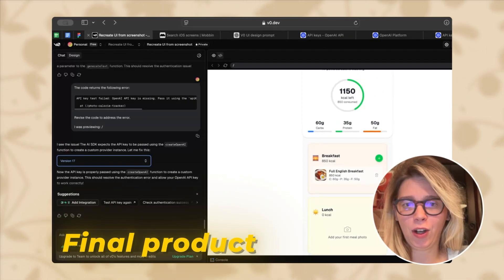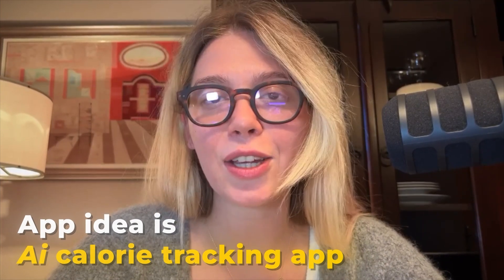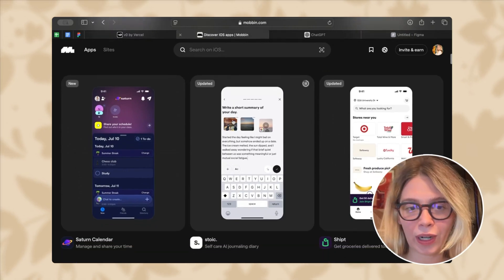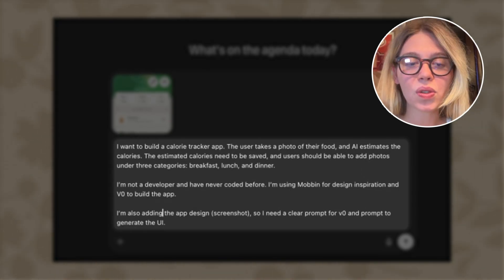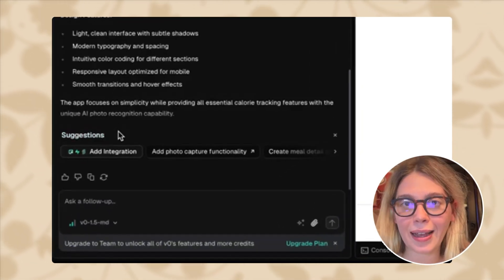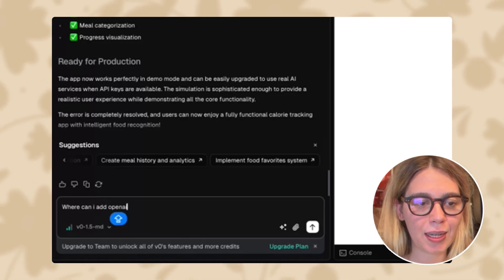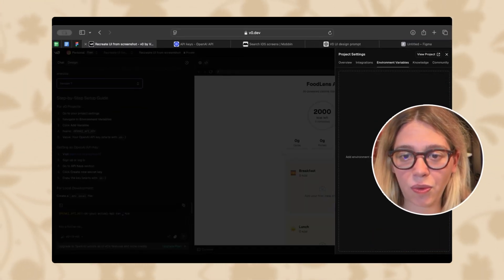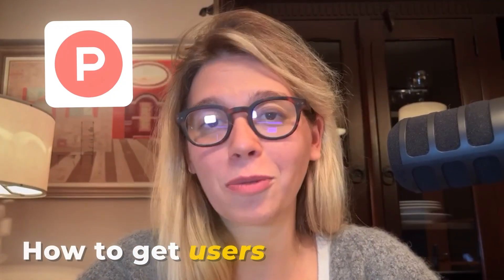I Let AI Build My App… (No Code v0 Tutorial)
The viral AI calorie app hit millions of users. In this tutorial, I’ll show you how to build your own version with AI + no code using v0, ChatGPT, and Mobbin.

This is pure 2025 vibe coding: skipping the corporate grind and launching something useful straight to the internet.

Video Chapters
00:10 Breaking the Rules
00:36 Why No-Code in 2025
01:00 App Idea: AI Calorie Tracker
01:25 Tools Overview (Mobbin, Figma, v0, GPT)
01:44 Writing the Perfect Prompt
02:02 Design → Prompt Flow
03:30 Building in v0 (Real-time)
04:42 Debugging & Iterating
06:57 Final Product Demo
07:35 How to Get Users (Product Hunt, X, Toolfolio)
07:52 Outro: Break the Rules, Build Anyway

The entire app is built with these tools and yes, you can deploy to Vercel in a click if you want to go live.

This guide works for brand-new projects or half-finished ones, just tell v0 in the prompt what’s already built, and it won’t overwrite it.

for making this show happen!